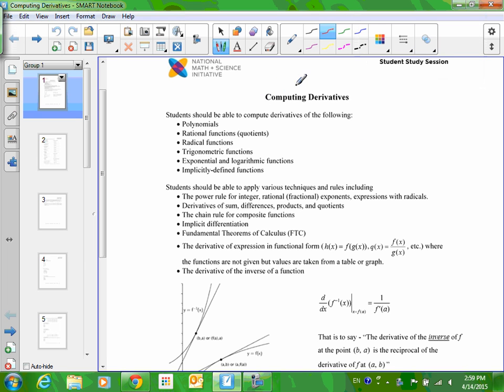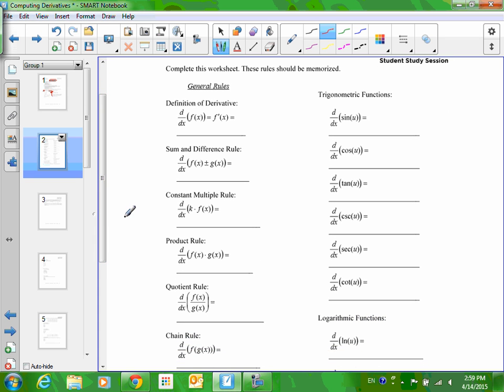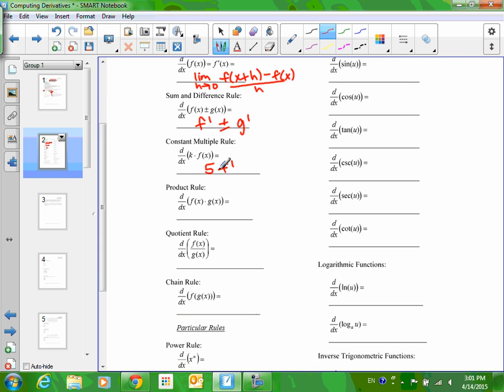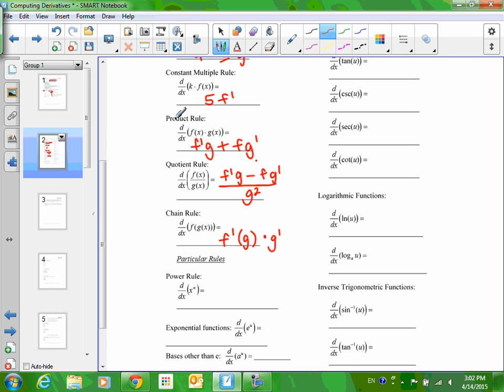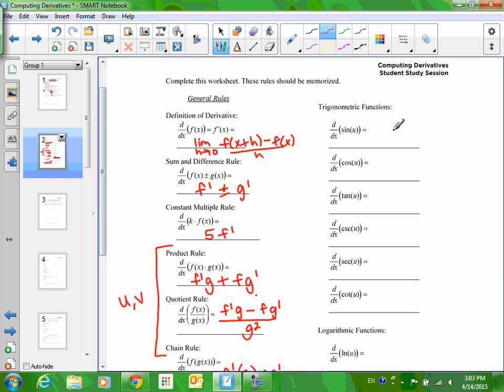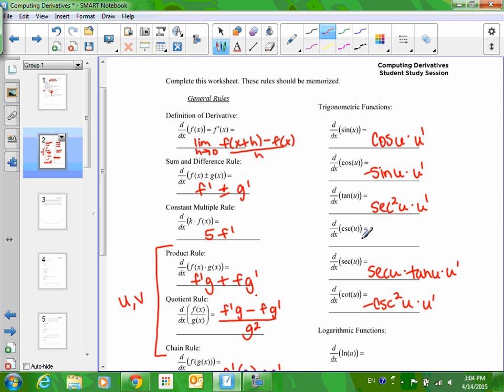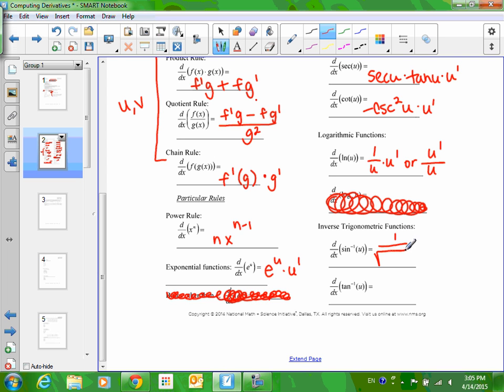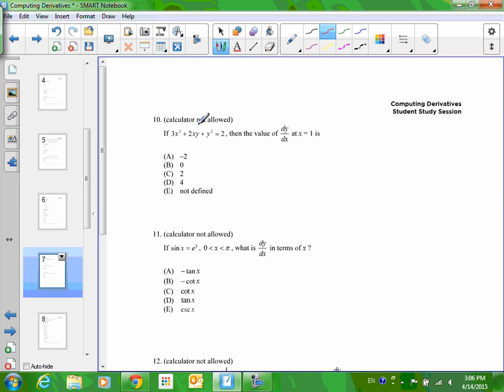Calculus AP Review Computing Derivatives